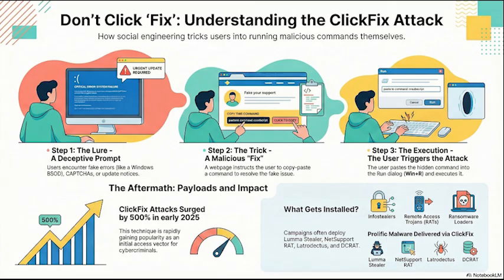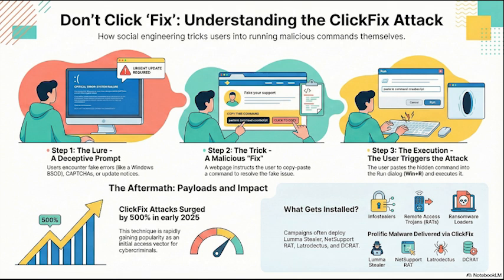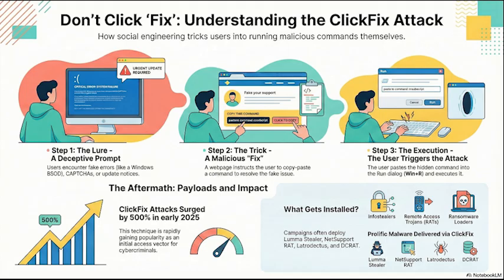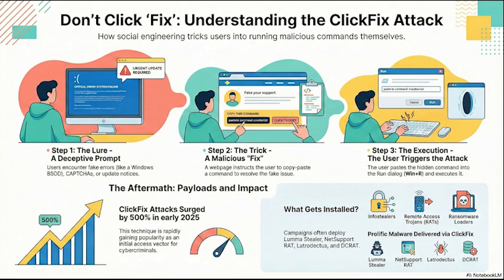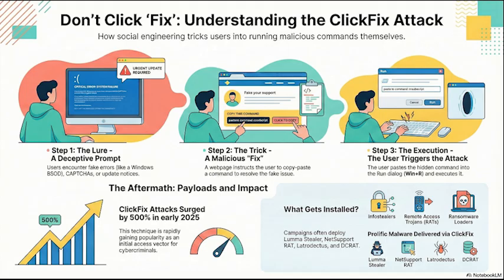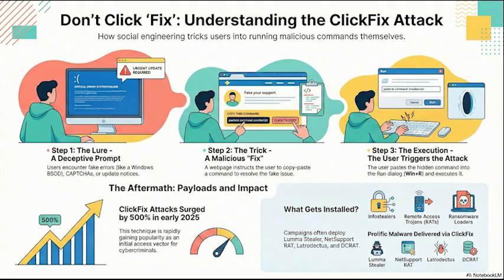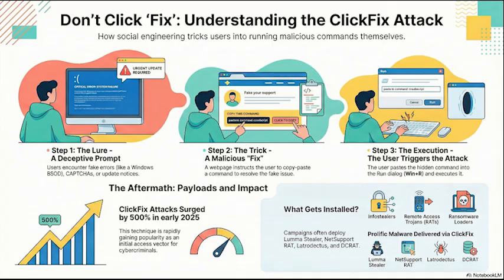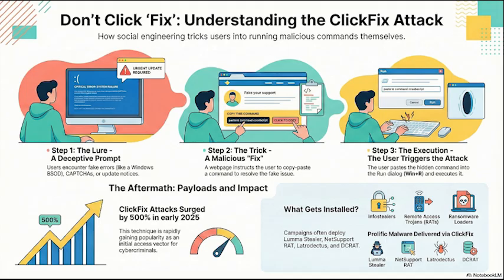(Podcast Long) ClickFix Social Engineering attacks have surged by 500%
🚨 **STOP! That "Fix" is a Trap!** 😱 In this episode, we’re unmasking the **ClickFix social engineering** nightmare that is taking the internet by storm! 💻 Hackers are no longer just sending links; they are tricking you into **hacking yourself** by pretending to solve your PC problems.

ClickFix attacks have **surged by 500%** recently, accounting for nearly 8% of all cyberattacks in early 2025. Whether it’s a fake **Windows Blue Screen of Death (BSOD)**, a counterfeit **Google Meet** error, or a "loading" glitch on a cloned **Booking.com** site, these scammers use high-fidelity replicas to win your trust.

**What’s happening under the hood?** 🧐
*   **The Lure:** You get a phishing email or visit a compromised site that displays a fake technical error.
*   **The "Fix":** They tell you to press **Win+R**, paste a "code" (which is actually a malicious PowerShell command), and hit Enter.
*   **The Result:** You’ve just manually installed **Lumma Stealer**, **NetSupport RAT**, or **Latrodectus** malware without even knowing it.

We also dive into the new **ConsentFix** variation that bypasses passwords and MFA to grab your **Microsoft login tokens** entirely within the browser. 🕵️‍♂️ Plus, macOS users aren't safe either—we're covering the latest **AMOS** malware targeting Apple fans.

Don't be the next victim of **pastejacking**! 🛑 Tune in to learn how to spot these fake CAPTCHAs and why you should NEVER copy-paste code from a pop-up window.

**Watch now and stay secure!** 🔒✨

*Information drawn from the following sources: Microsoft Security Blog, Palo Alto Networks Unit 42, Kaspersky, Securonix, ZDNET, and CSO Online.*

**Analogy for the Road:** Think of ClickFix like a stranger handing you a "master key" to fix your front door, but the moment you turn it, you’ve actually just unlocked every window in your house and invited them in for tea. ☕🔑